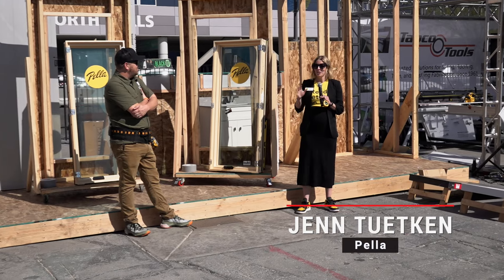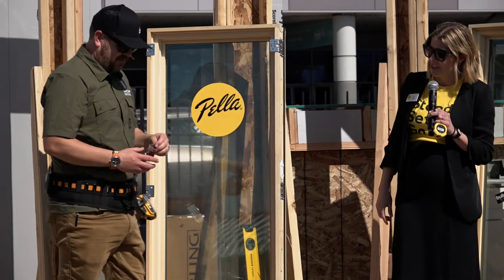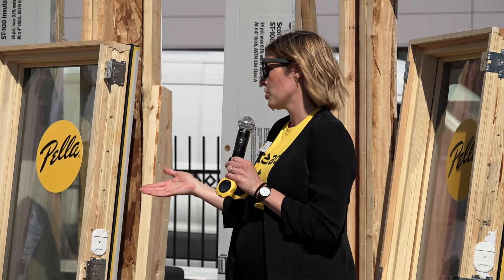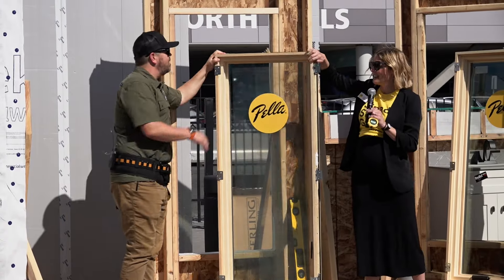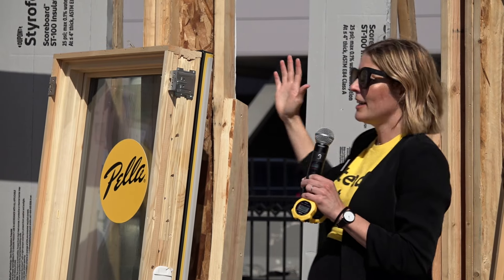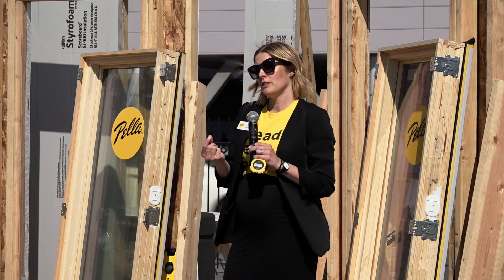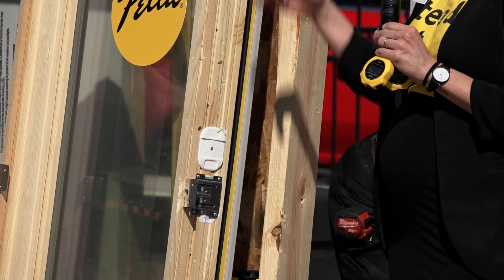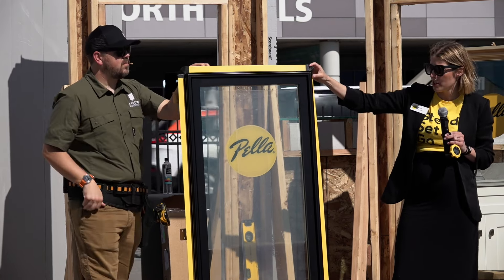Pella's New Window Design is an Installation Game Changer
The world premiere of Pella's new window design was at the ProTradeCraft Live Demonstration Zone at the 2024 International Builders' Show.

All we can say is, "Wow."